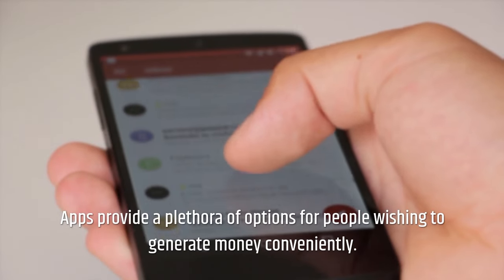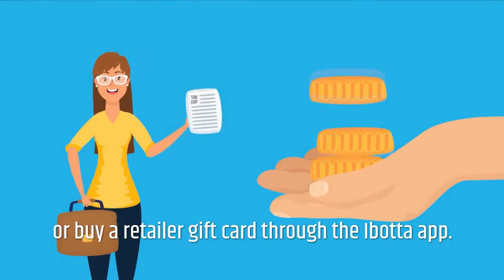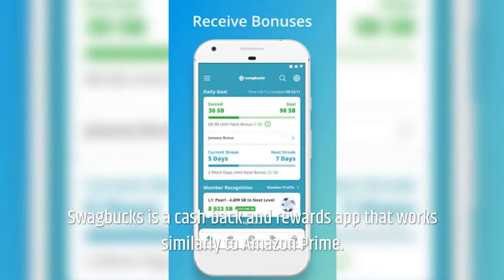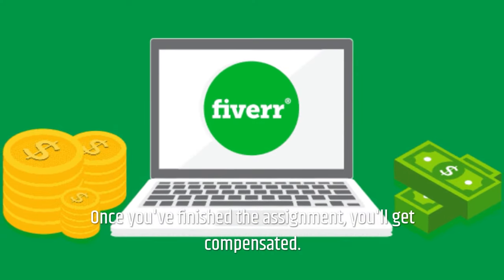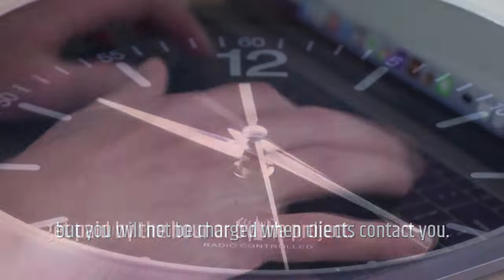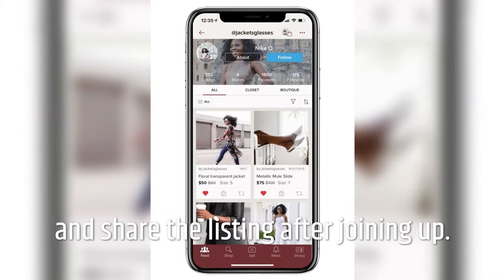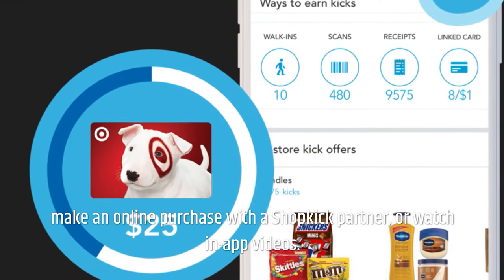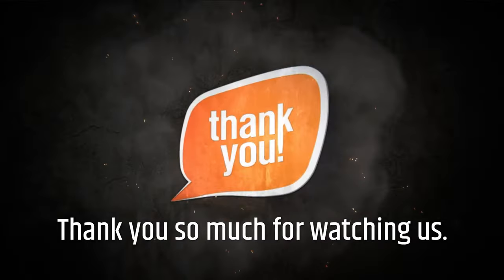$500 / Day Money Making Phone Applications In 2022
In todays topic we are going to talk about best money making mobile apps in 2022 for android and IOS.

If you want to learn more about passive income and financial freedom check this out:

If you are wondering how to make passive income with mobile apps to make you a millionaire?

Tell me if I should do more videos on mobile apps, earning money with my phone, make money with a phone...